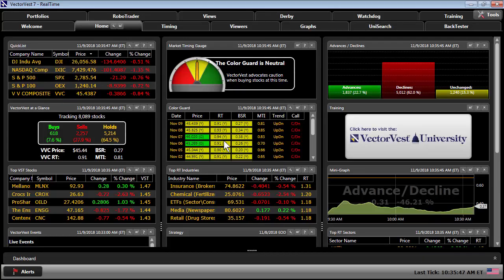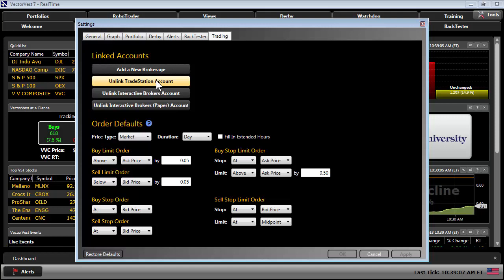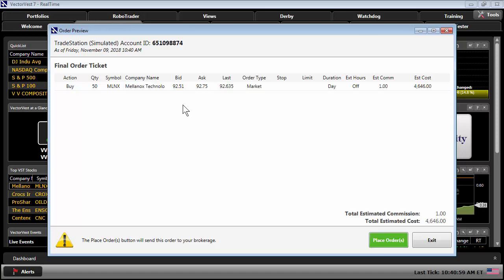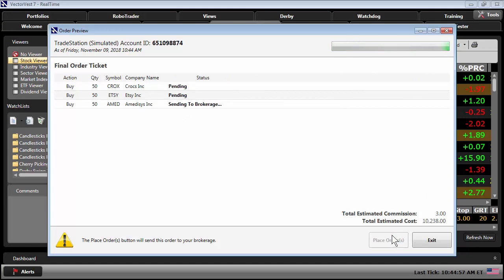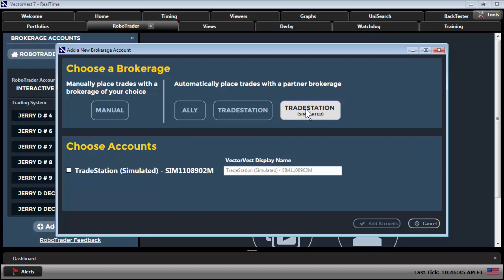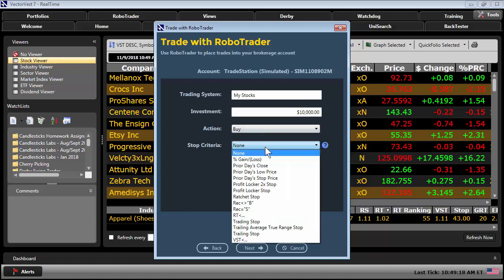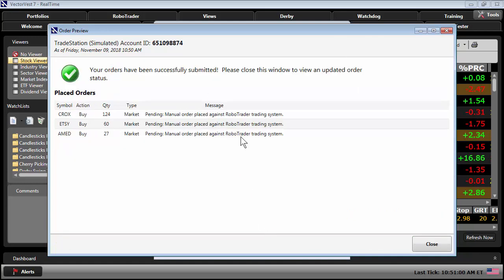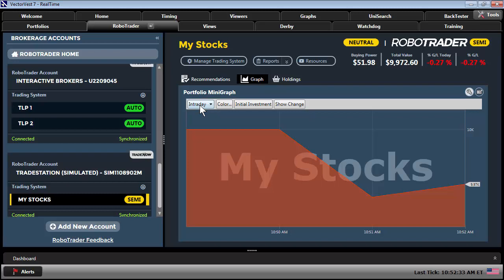VectorVest - TradeNow with TradeStation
Trade directly from VectorVest 7 Desktop or VectorVest's Mobile App through your TradeStation Account.